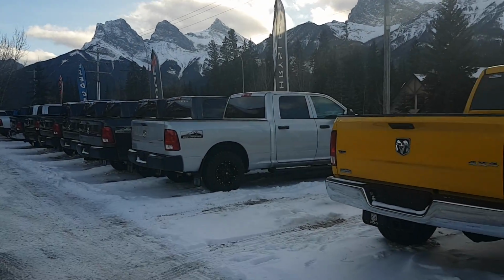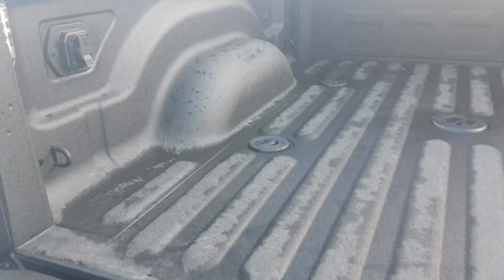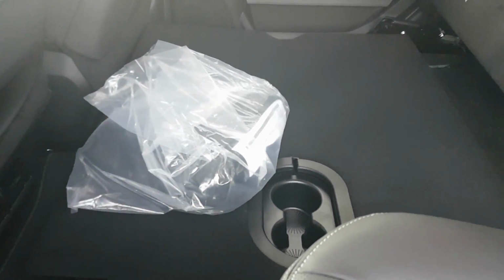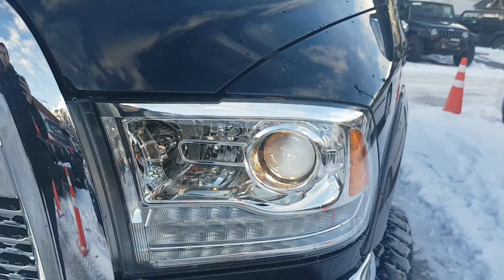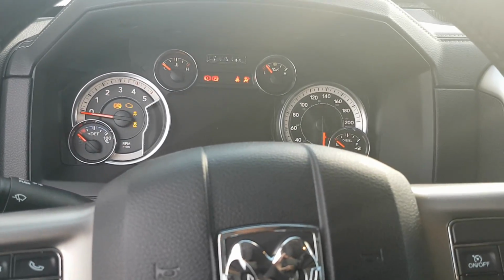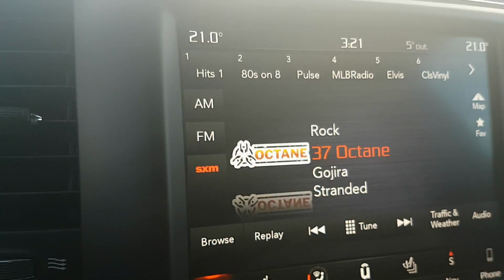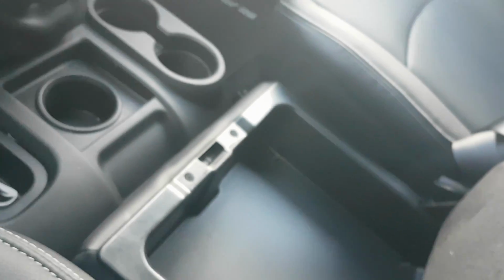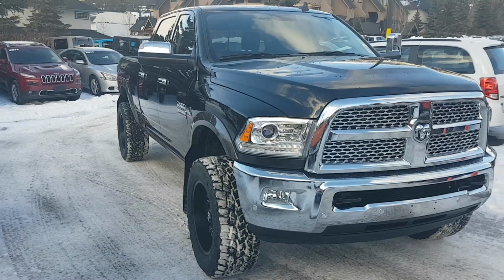2018 Ram 3500 Laramie Cummins 6.7 Diesel 6 speed manual 4x4 for sale Canmore Chrysler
2 inch Zone leveling kit
35 x 12.5 toyo AT II tires
20 inch black wheels
Kickback gatorback mudflaps
Canmore Chrysler
Canmore, Alberta Canada

Use code "6SPEEDLEVEL" For preferred online pricing!!